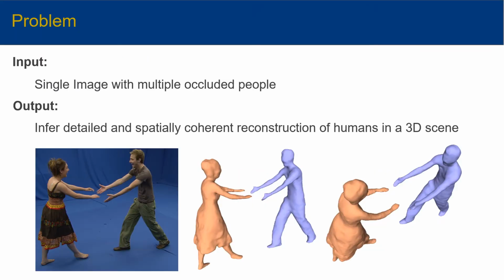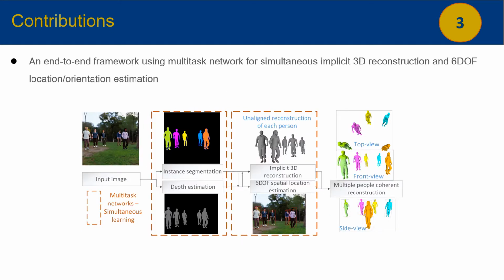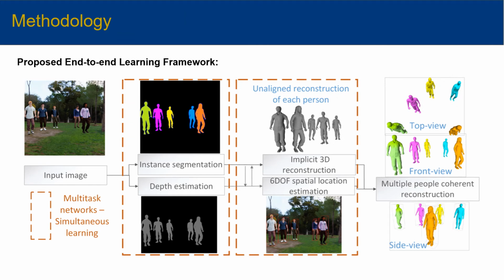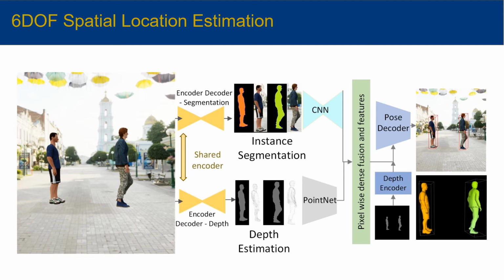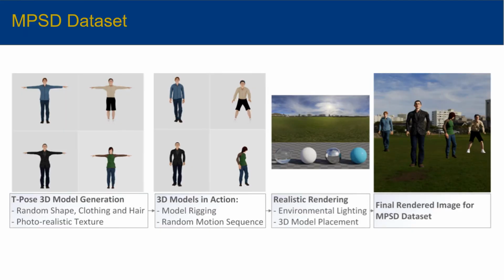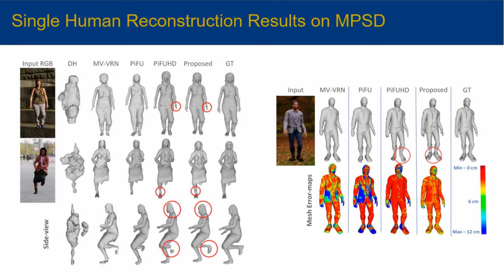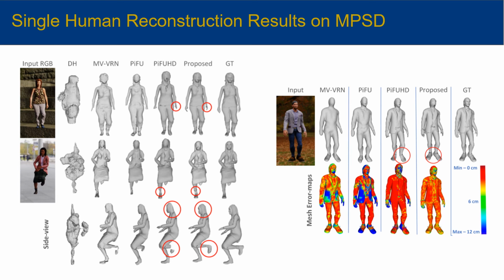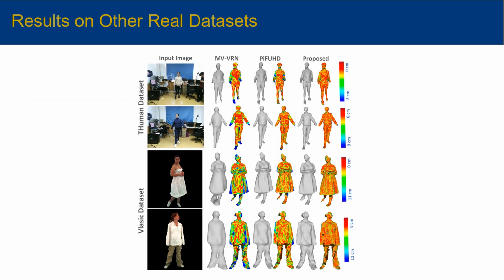CVPR 2021 paper - Multi-person Implicit Reconstruction from a Single Image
Multi-person Implicit Reconstruction from a Single Image
Armin Mustafa, Akin Caliskan, Lourdes Agapito, Adrian Hilton